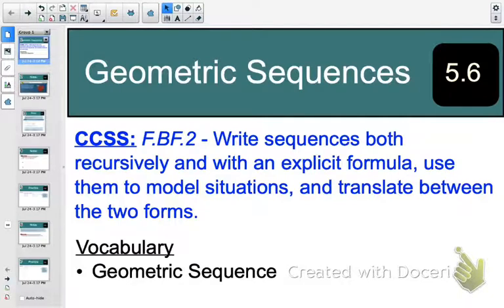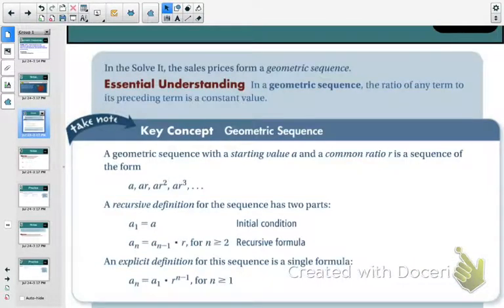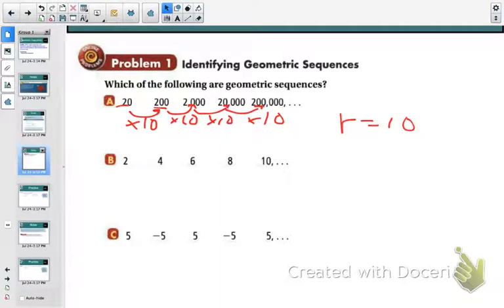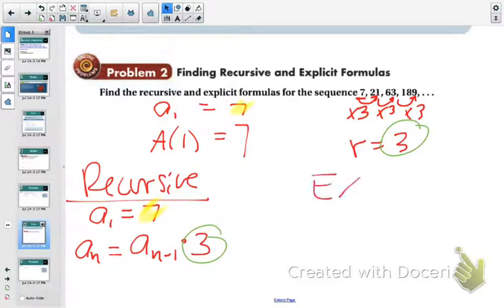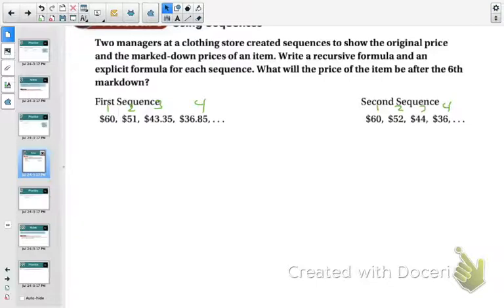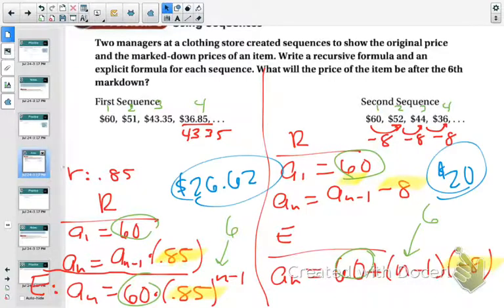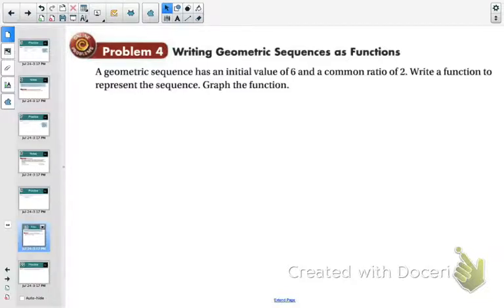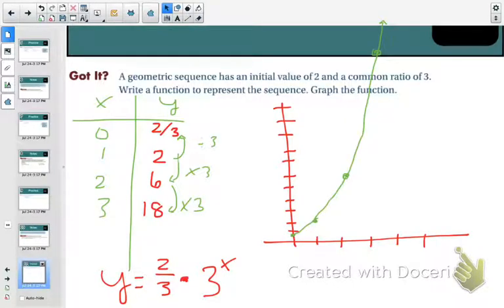5.6 - Geometric Sequences